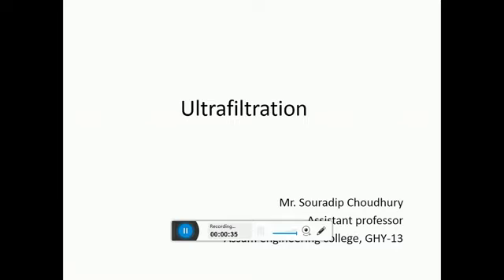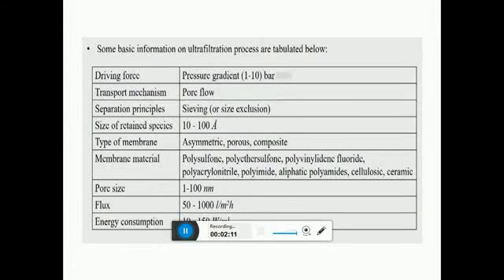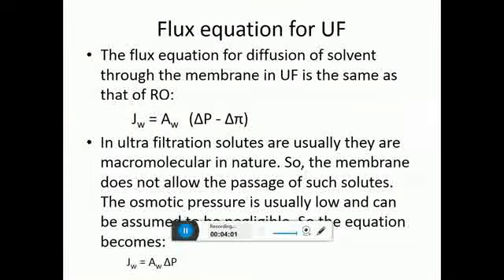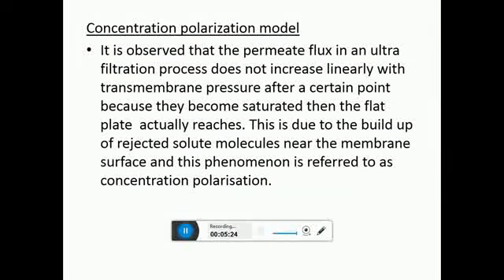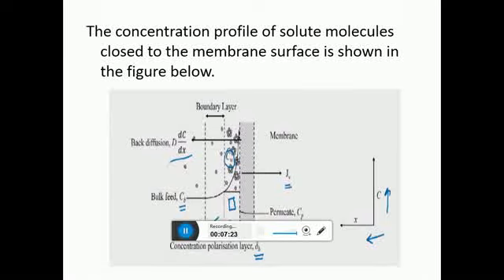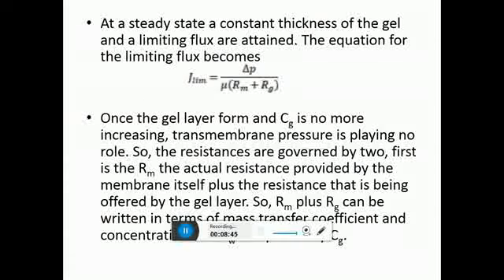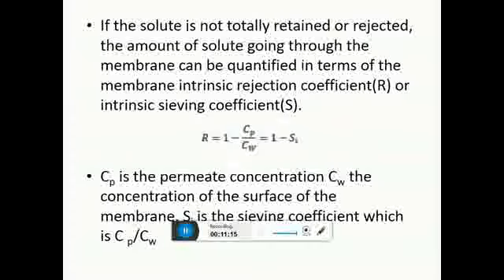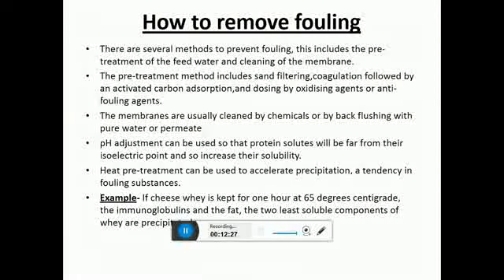Ultrafiltration.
This is about UF membrance, Flux equation, Models & Properties.

Slide Credits:-
Mr.Souradip Choudhury.
Assistant Professor
Assam Engineering College (AEC), Guwahati -13